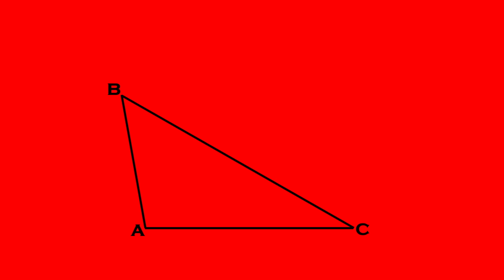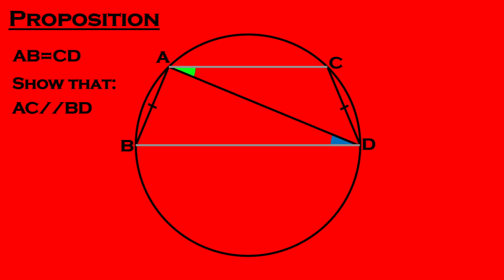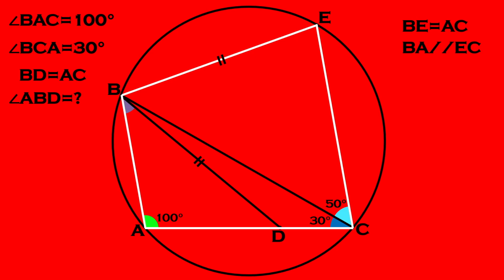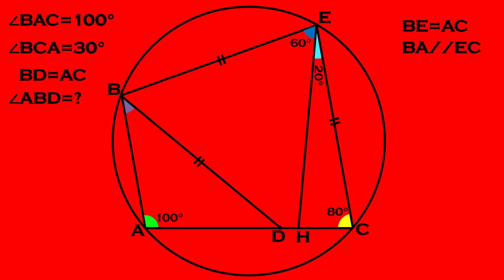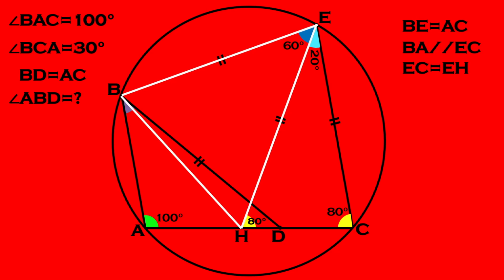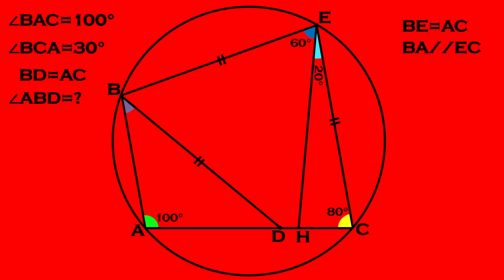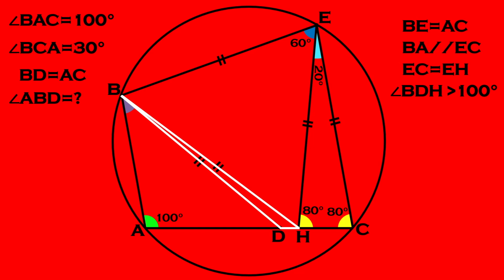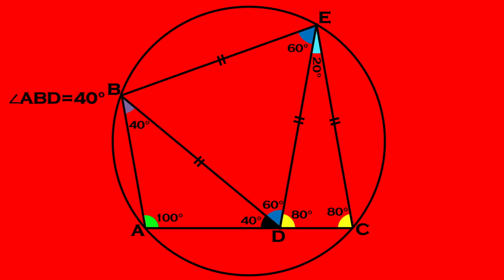Find angle X | Tricky Geometry Problem | Math Olympiad